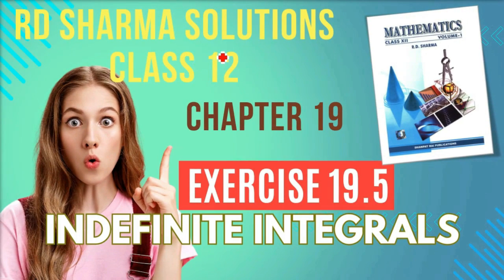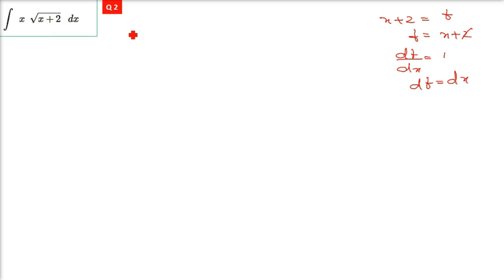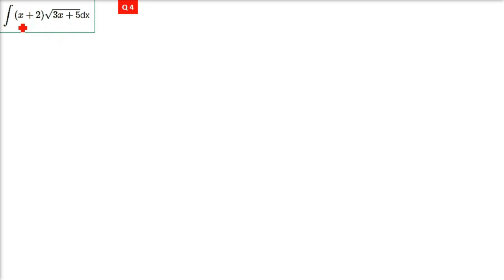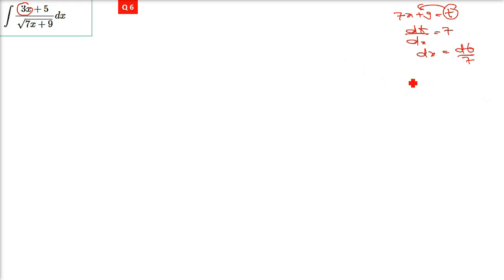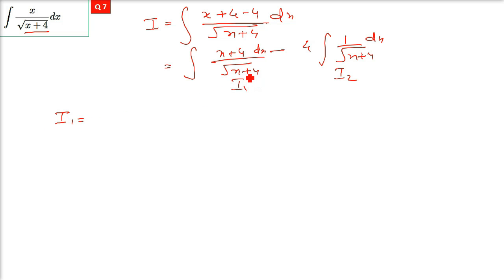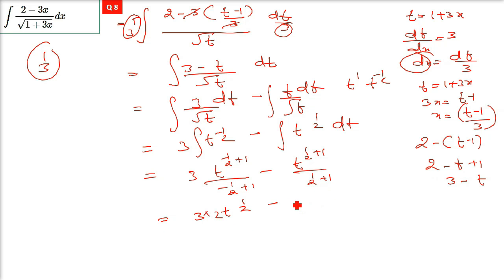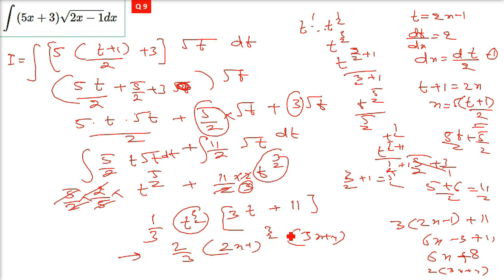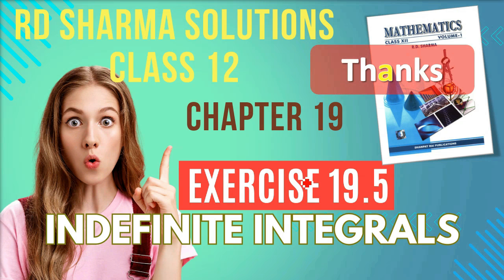RD Sharma Solutions Class 12 Maths Chapter 19 Indefinite Integrals Ex 19.5 FULL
RDSHARMA SOLUTIONS
RDSHARMACLASS 12